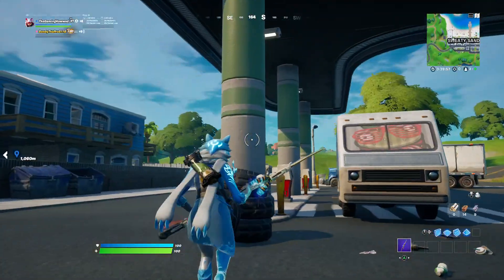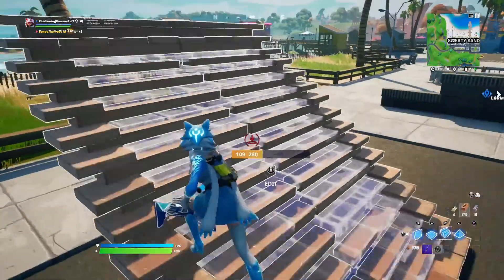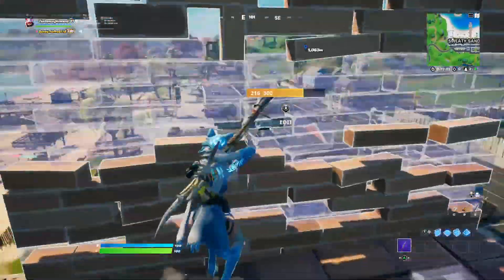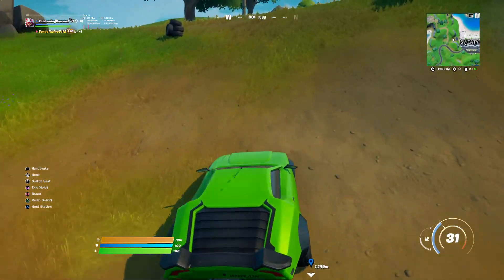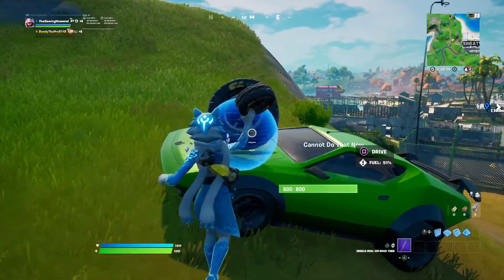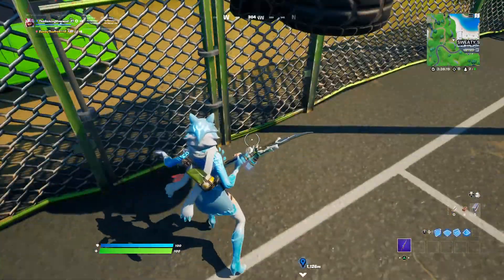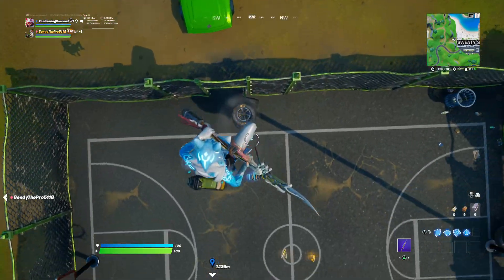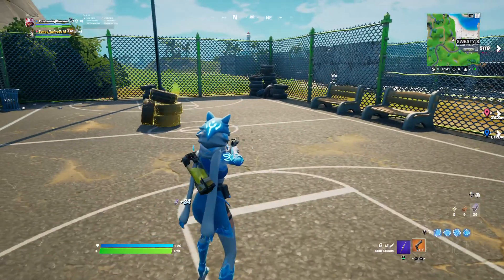Tire Tips and Tricks